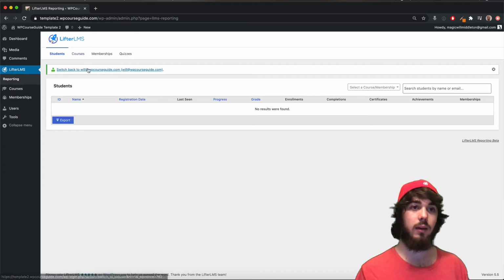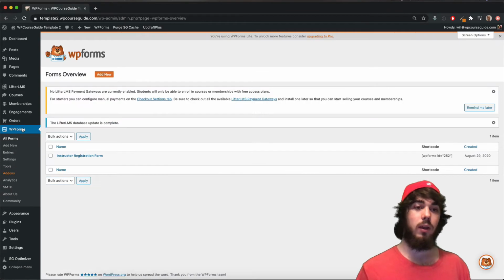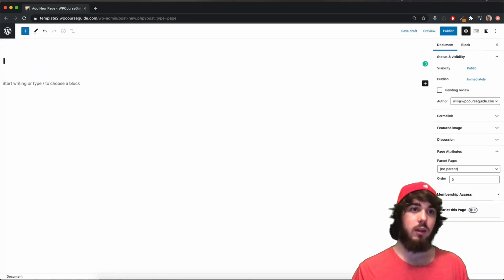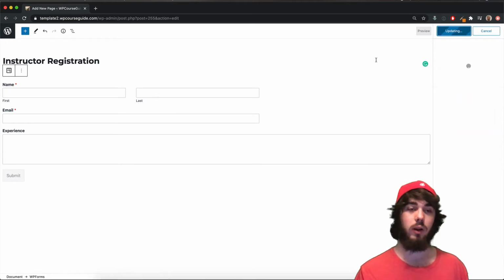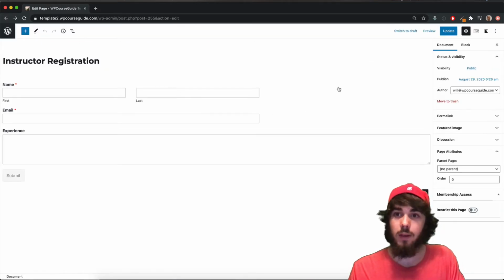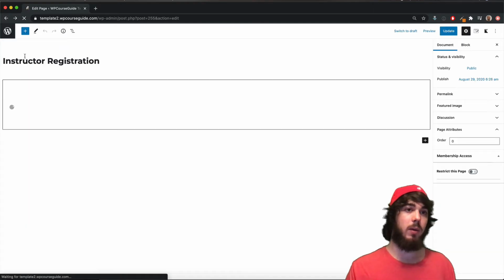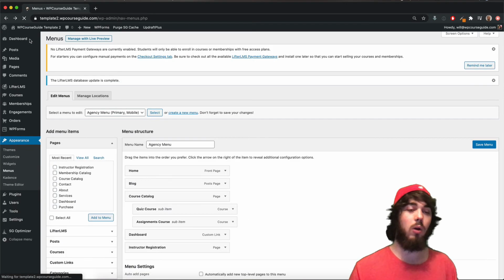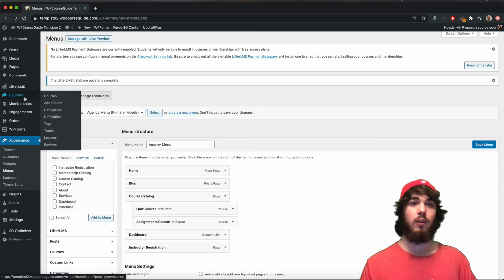How You Can Add Instructors to Your LifterLMS Website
In this video, I go through how you can add instructors to your LifterLMS website. The normal way with LifterLMS of adding instructors is to manually add them on the backend of WordPress, but you can also create an automatic registration form if you're working with the paid versions of Gravity Forms (I believe you need the Elite license), WP Forms, etc.

If you have the ability to do user registration with your forms tool, you can assign users who fill out that form as instructors and have them automatically start creating courses on your website.

I do show in this video how you can use WP Forms to create a registration form that's really just a contact form, then you would take that data and create that instructor a user role on your website.